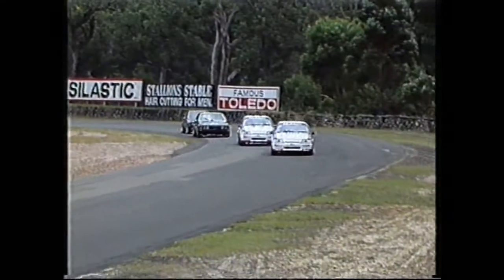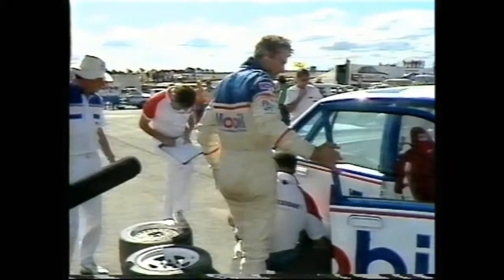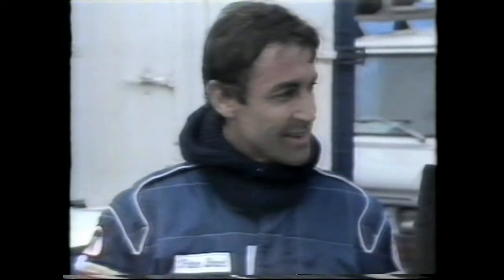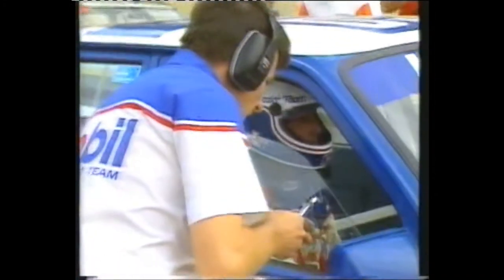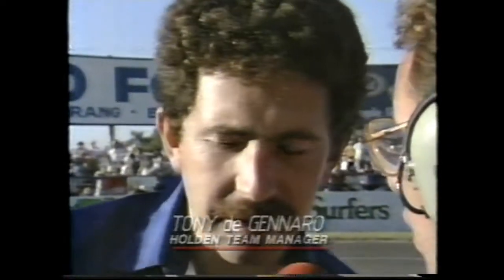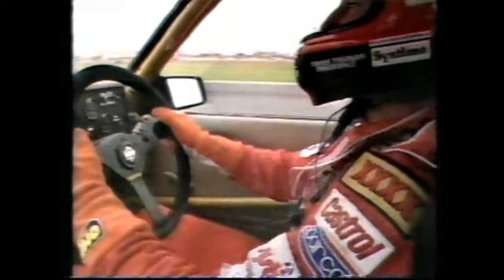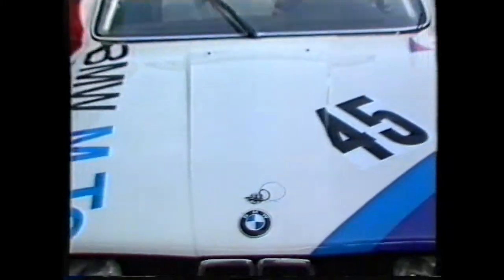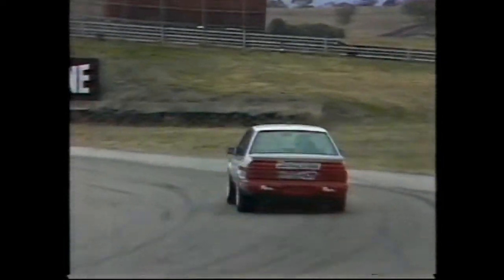HDT various interviews 1986